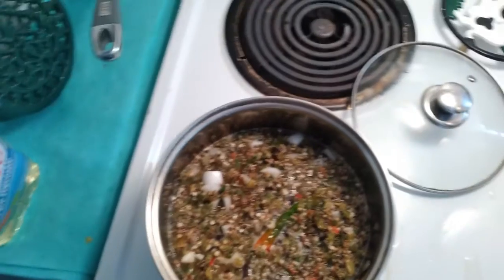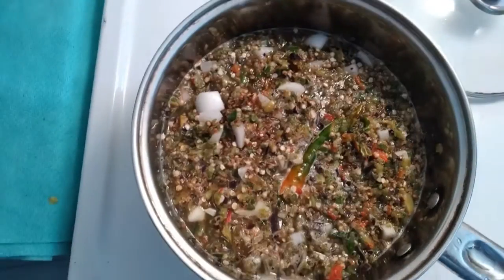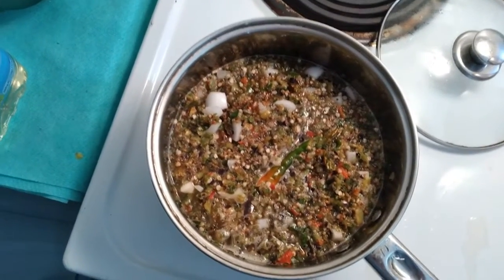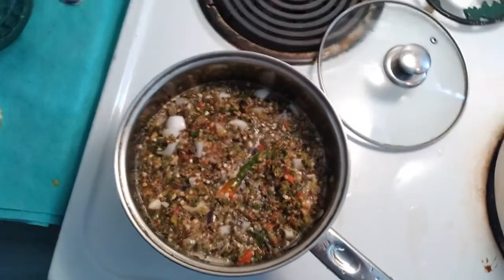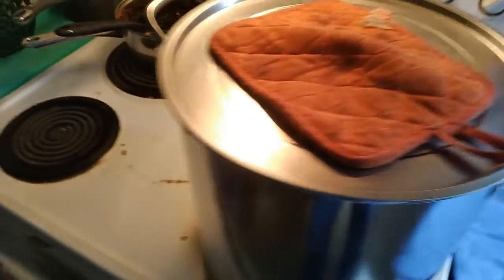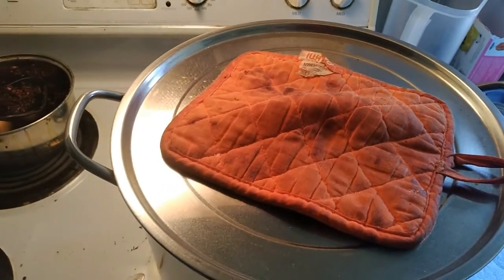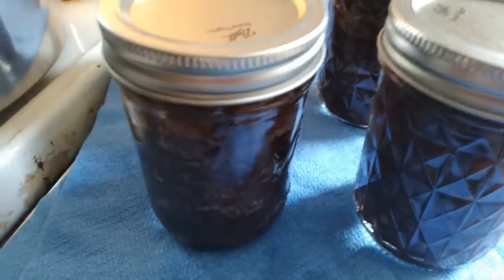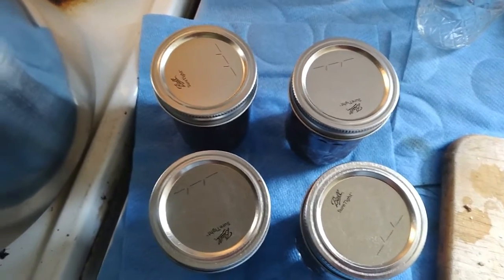Hot Pepper Relish from Peppers from out Garden 2021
Hot Pepper Relish from this years garden peppers.
The peppers used were purple cayenne, cayenne, jalapeno, Serrano, Cow horn, hot banana and sweet banana.
These were left over peppers that I was going to make additional Hot Pepper Jelly with, but ran out of enough sugar to complete the jelly.
   Since I already chopped these and had enough sugar to make relish with, that is what I did. Simple enough to make with few ingredients, as follows.

3 cups chopped peppers
1/2 and onion
2 cloves garlic
1/2 cup sugar
3/4 cup apple cider vinegar

Combine ingredients in a larger saucepan, bring to a boil, reduce heat to simmer for 25 to 30 minutes.
Spoon mixture into jars. Wipe rim of jars with clean moist cloth to remove any debris.
Put lids on hand tight.
Process for 5 minutes in a water bath. That is bring to a boil then start timing once they are at a boil.
Remove jars and let cool.
Once cooled off, label the lids with what you made and the date you made them.